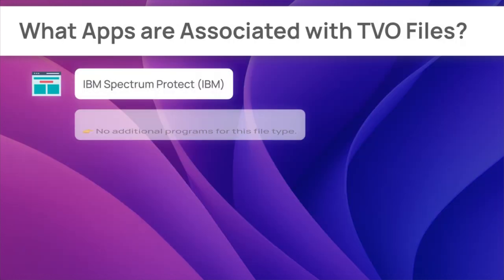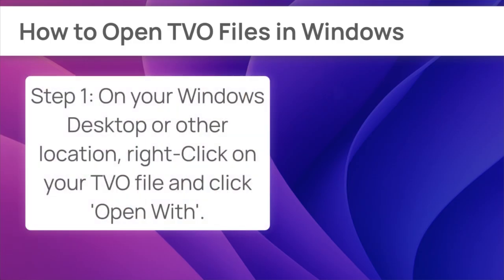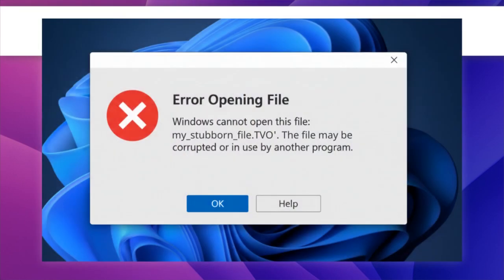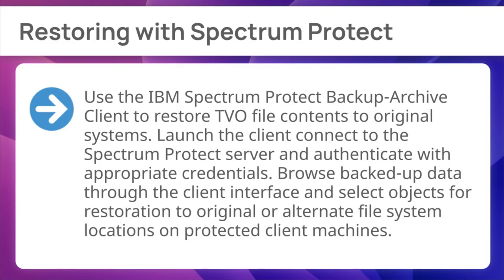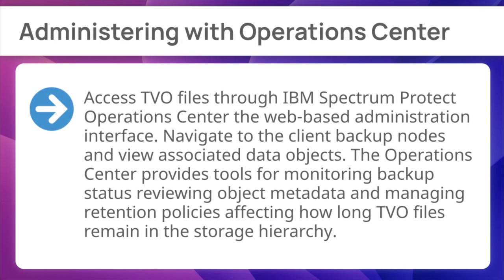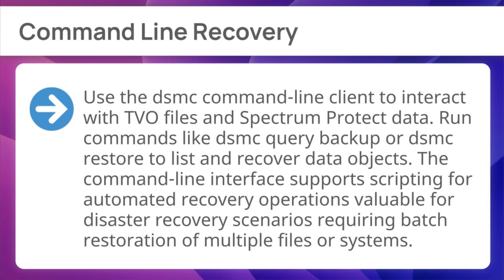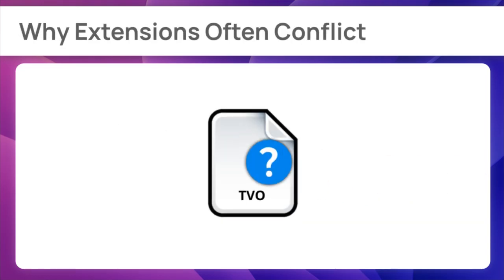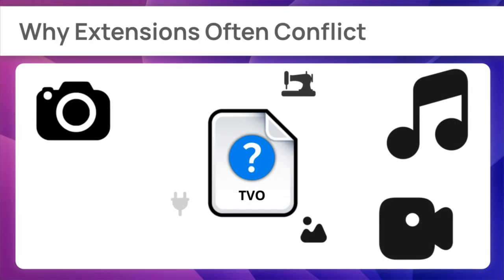How to Open TVO Files (IBM Spectrum Protect Data Object)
Need to view a TVO file but can't? You aren't alone. I will guide you through the process of opening TVO files and fixing corruption errors on Windows.

A TVO file is a data object created by IBM Spectrum Protect (formerly Tivoli Storage Manager), an enterprise-level data backup and recovery solution. System administrators encounter these files during data restoration processes, as they represent a specific piece of backed-up information stored within the IBM system's storage pool.

The .TVO format is a proprietary binary container designed for robust and secure data storage. It encapsulates user data along with metadata critical for recovery, such as versioning, permissions, and timestamps. The structure is optimized for efficient retrieval and integrity checking within the Spectrum Protect ecosystem.

▶ What You Need to Know:

- Command Line Recovery
- Fix mismatched TVO file associations in Windows
- Restoring with Spectrum Protect
- Administering with Operations Center
- Correct system errors that interfere with TVO files
- Match the file with the right TVO Windows software
- Understand the evolution of the TVO file format
- Understand the role of the TVO file in Windows

▶ Programs That Open TVO:

IBM Spectrum Protect (IBM)

🛠️ Troubleshooting Steps:

1️⃣ Restoring with Spectrum Protect

Use the IBM Spectrum Protect Backup-Archive Client to restore TVO file contents to original systems. Launch the client connect to the Spectrum Protect server and authenticate with appropriate credentials. Browse backed-up data through the client interface and select objects for restoration to original or alternate file system locations on protected client machines.

2️⃣ Administering with Operations Center

Access TVO files through IBM Spectrum Protect Operations Center the web-based administration interface. Navigate to the client backup nodes and view associated data objects. The Operations Center provides tools for monitoring backup status reviewing object metadata and managing retention policies affecting how long TVO files remain in the storage hierarchy.

3️⃣ Command Line Recovery

Use the dsmc command-line client to interact with TVO files and Spectrum Protect data. Run commands like dsmc query backup or dsmc restore to list and recover data objects. The command-line interface supports scripting for automated recovery operations valuable for disaster recovery scenarios requiring batch restoration of multiple files or systems.

Timestamps:

00:00 - TVO File Introduction
00:28 - TVO Files 101
00:50 - TVO Format Breakdown and Structure
01:08 - Top TVO Editors
01:25 - Access a TVO File
01:49 - Repairing TVO Files
02:57 - The Universal Viewer Fix